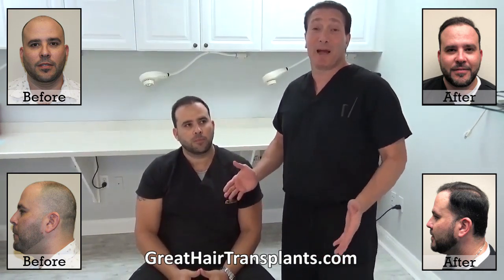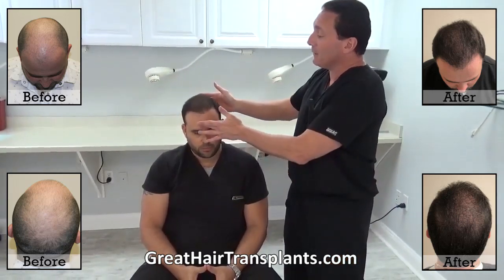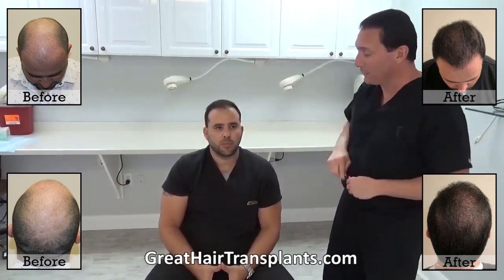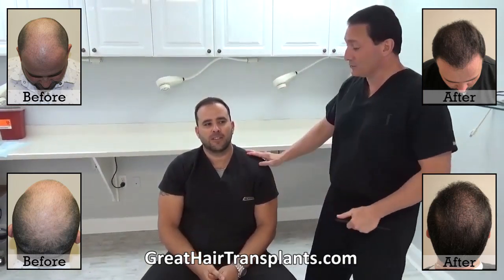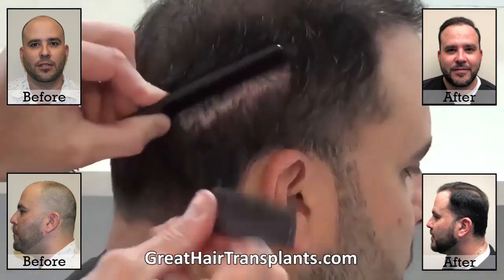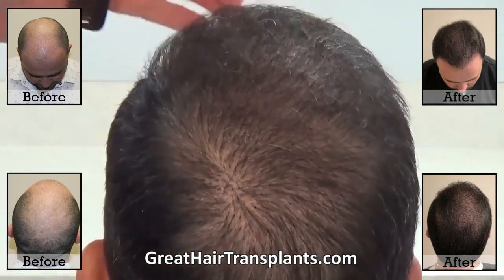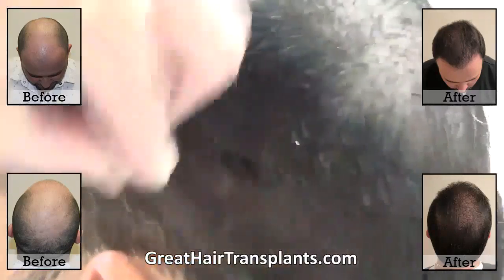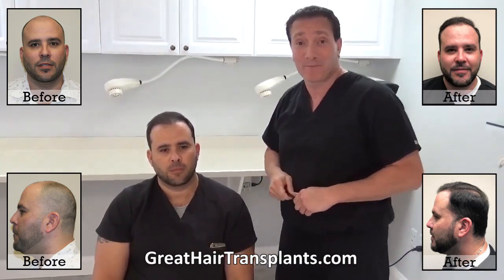Dr. Brett Bolton Patient Adrien MaxHarvest™ Plus - 5 1/2 Months Follow up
Dr. Brett Bolton hair surgeon did his MaxHarvest™ Plus hair transplant procedure with unbelievable results at only 3 months.  Dr. Bolton's revolutionary hair surgery is not an FUE hair implant.  It is Hair restoration at it's best, 16000 hairs moved in a single session.